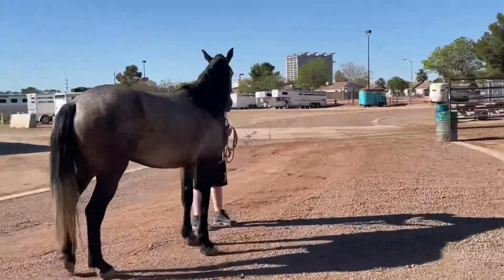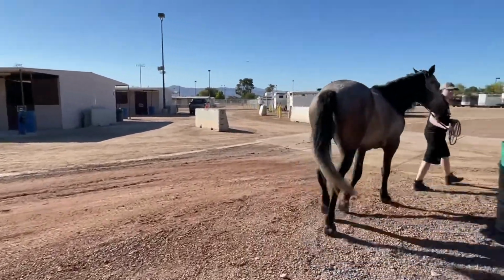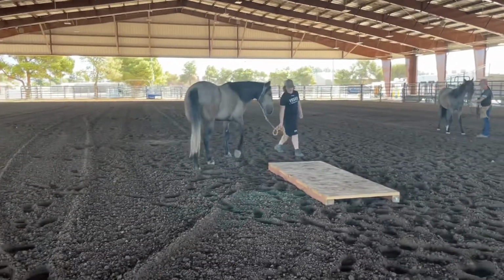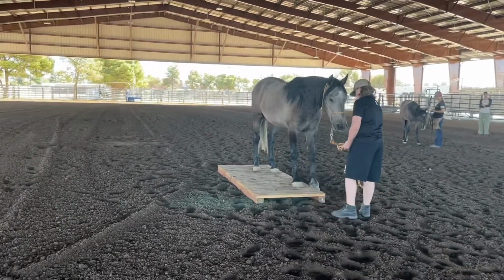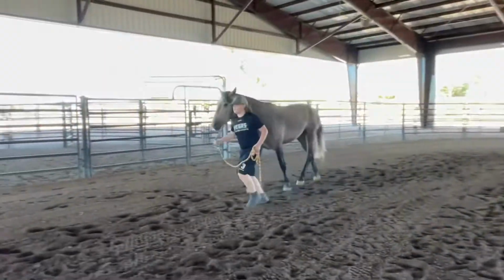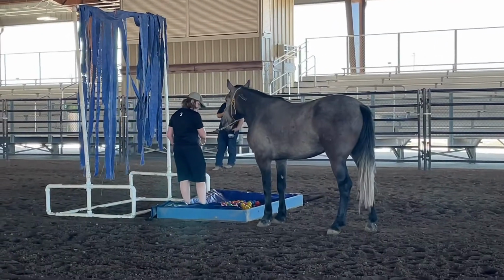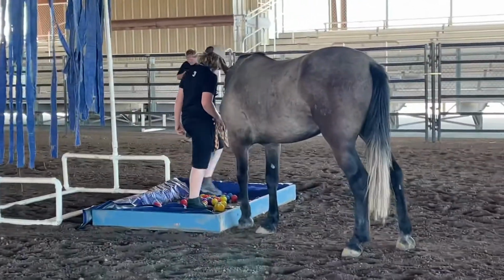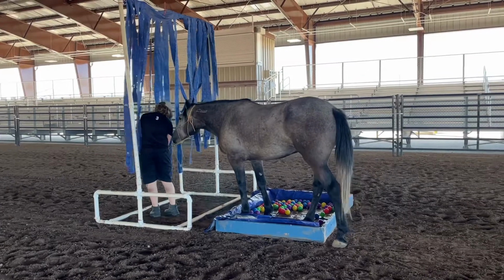Gentling a Wild Mustang - Day 94 (Show Practice)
Today is practice day at the show and we spent some time working on the tarp, half barrel jump and bridge 360 degree turn. Overall I’d say he’s about as ready as he can get for tomorrow!!